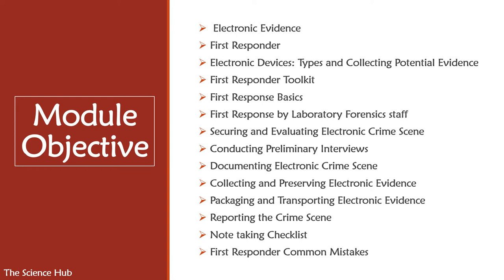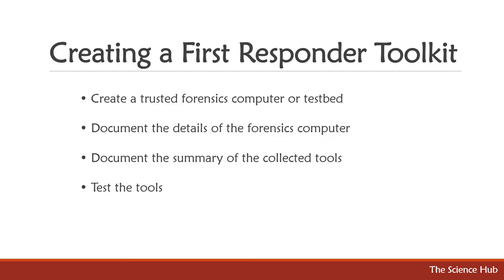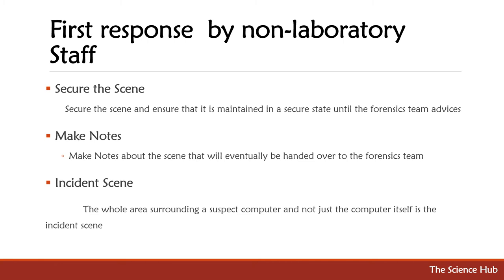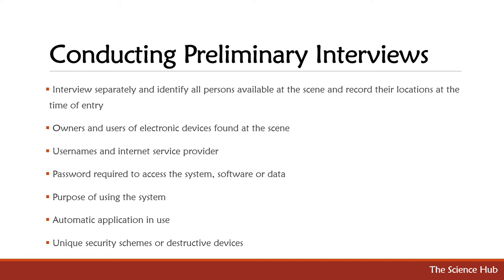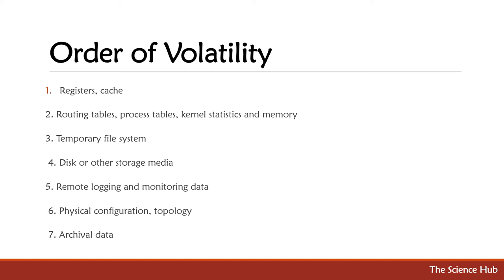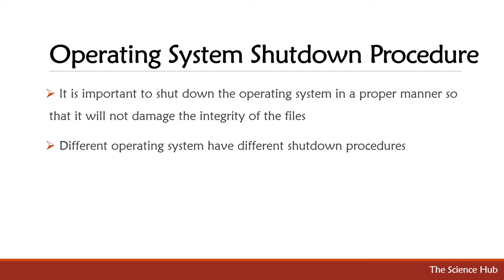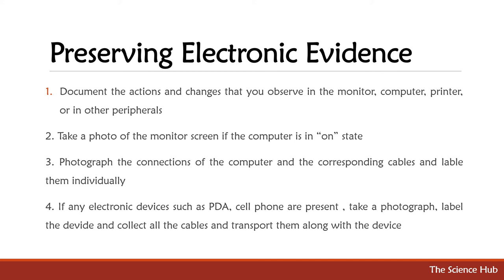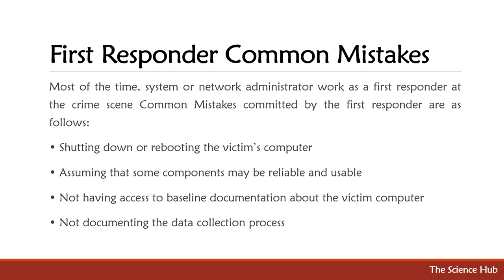4. First Responder Person | The Science Hub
Hello everyone Lets get Started here... In the world of Forensic Science with another video on Topic - Introduction to Computer Forensics | Module-4 DigitalForensics|Forensic Science |The Science Hub...
" We can't teach people everything they need to know. The best we can do is position them where they can find what they need to know when they need to know it. " OUR YOUTUBE CHANNEL IS PROVIDING A PLATFORM FOR STUDENTS TO ENCOURAGE THEM TO GET RID OF THEIR FEAR OR TO ENCOURAGE THEM TO OVERCOME THEIR FEAR OF AND CAN TEST THEIR KNOWLEDGE IN THIS DIGITALLY TRANSFORMING WORLD WE ARE NOT ONLY PROVIDING THE BEST QUESTION/QUESTIONNAIRE FOR THE STUDENTS TO SOLVE BUT WE WOULD ALSO PROVIDE EBOOKS FOR FREE TO THOSE WHO ARE INTERESTED .